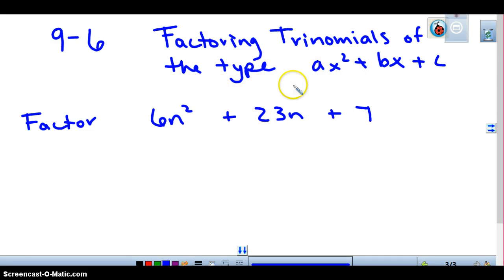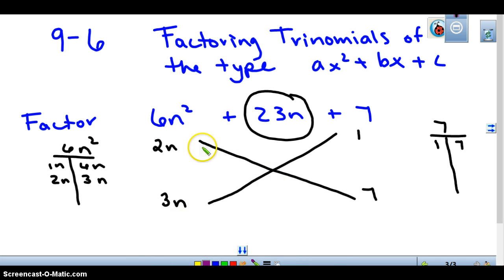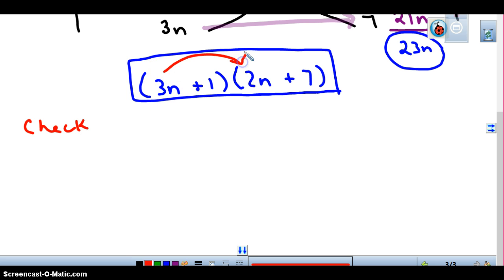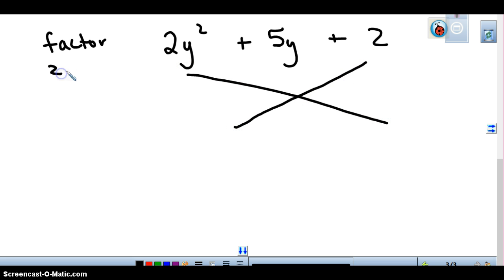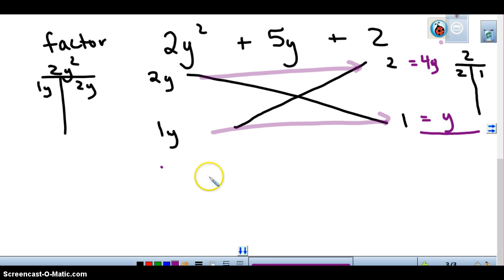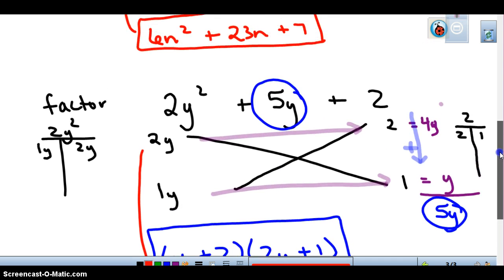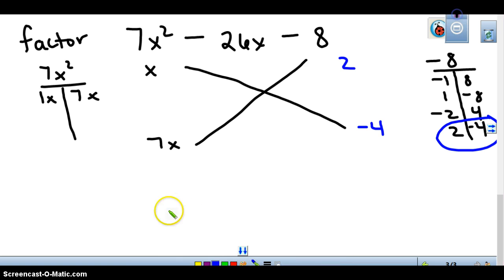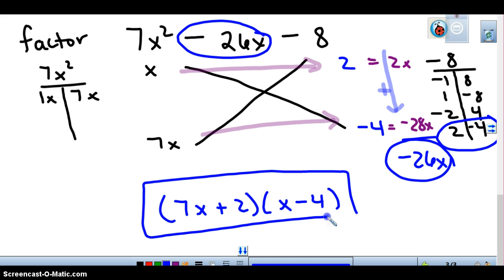Factoring trinomials of the type ax^2 + bx+c